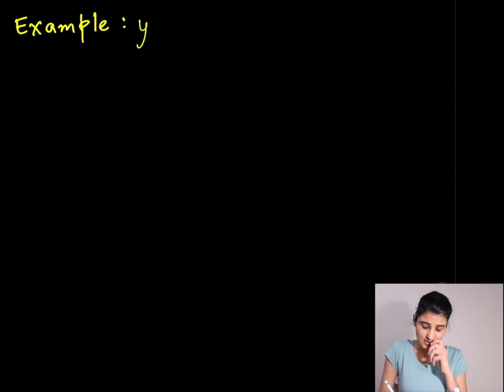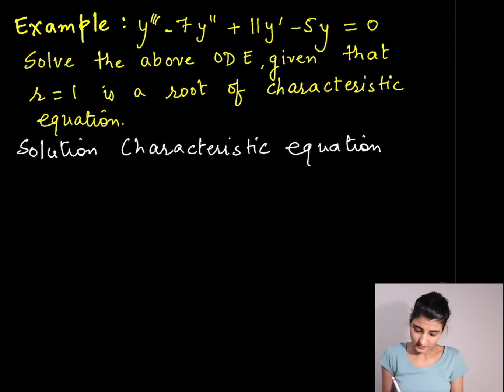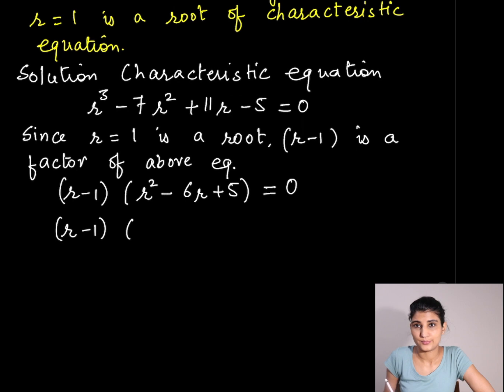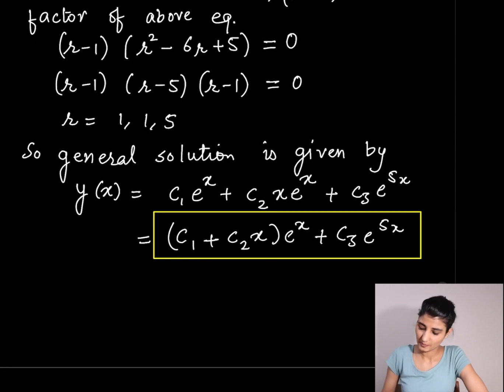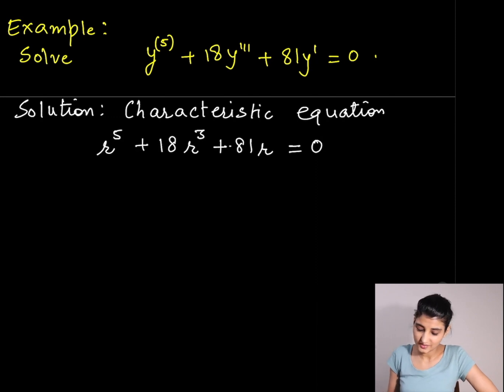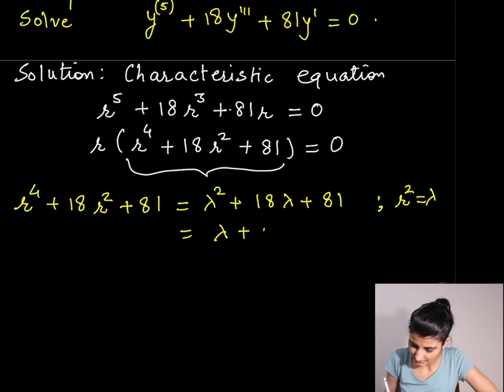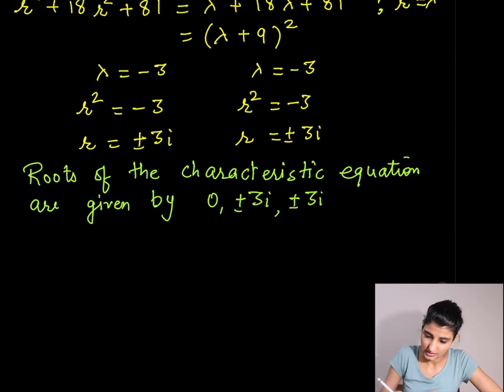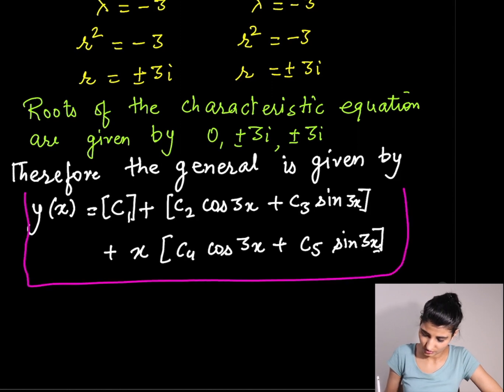Video 23: Examples of Higher Order ODEs